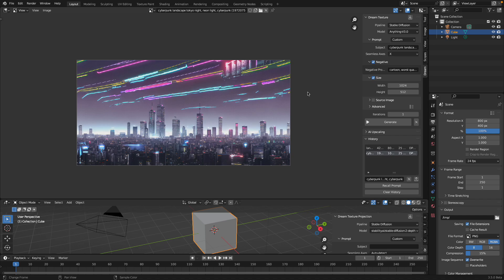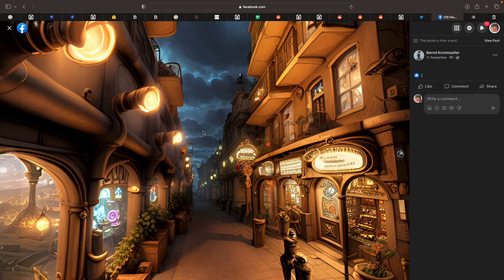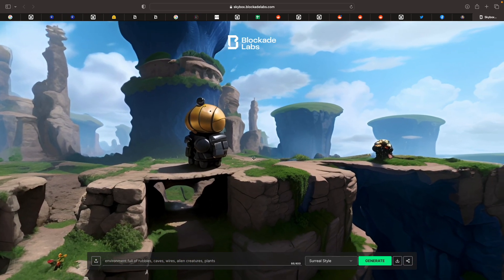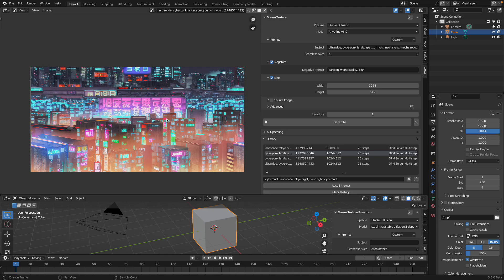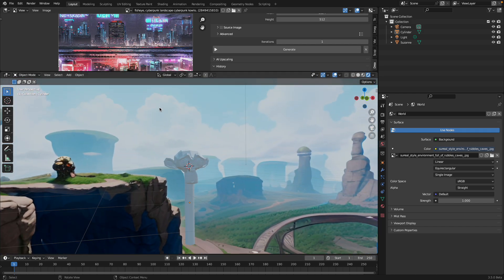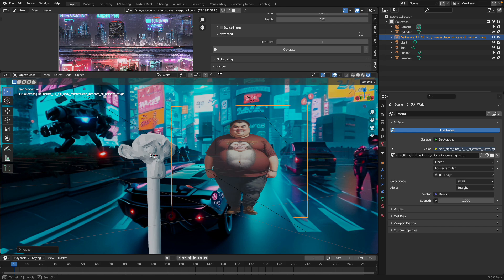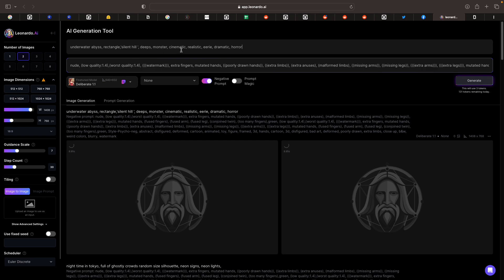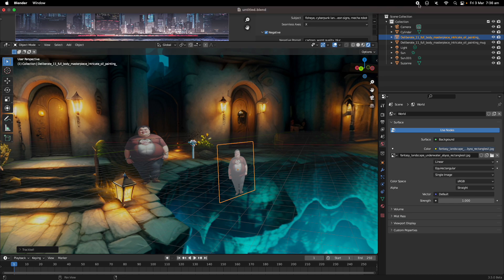BSLIVE / 360 Environment Skybox from Blockade Labs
In this episode, I am showing you this cool webapp tool using AI that generates 360 skybox environment map that you can use inside Blender or 3D game engine like godot, unreal, unity.